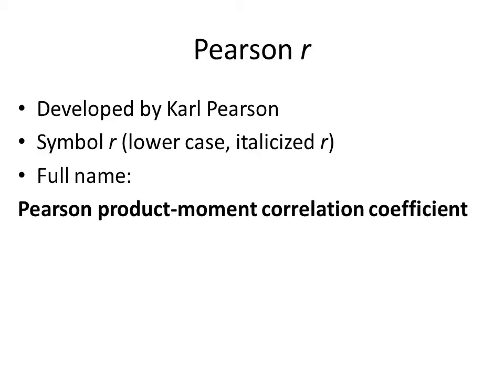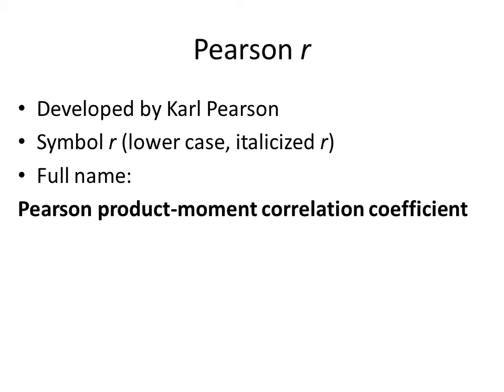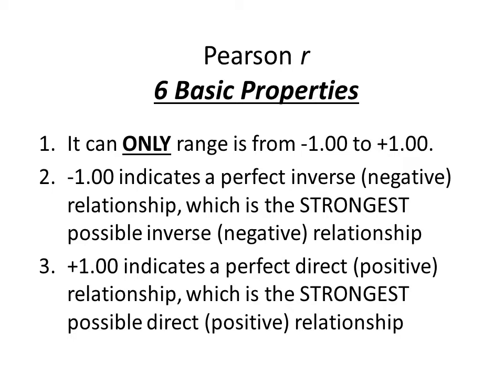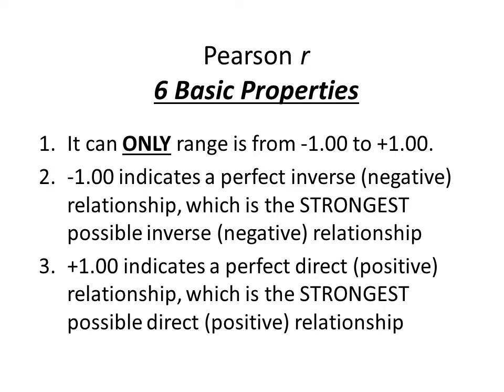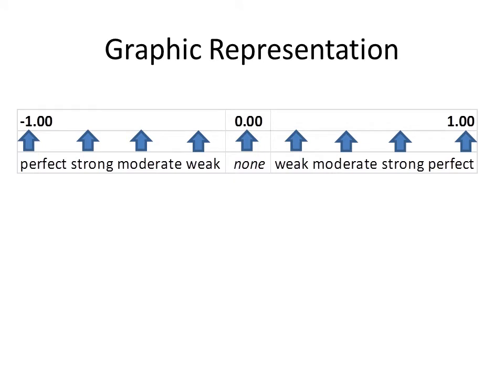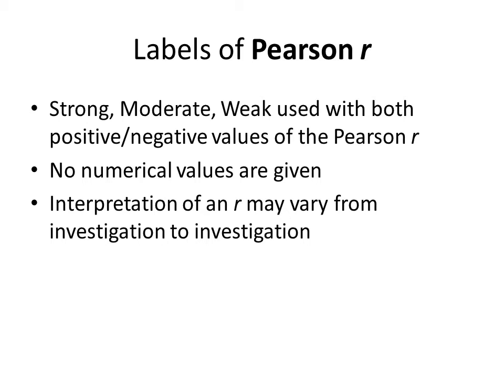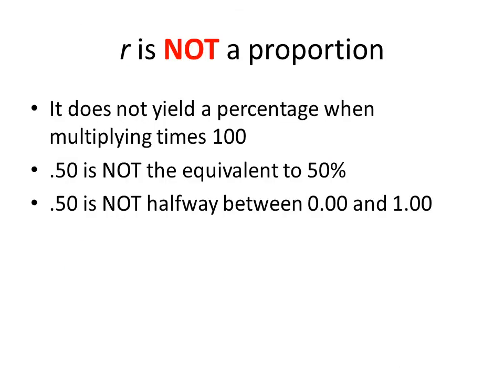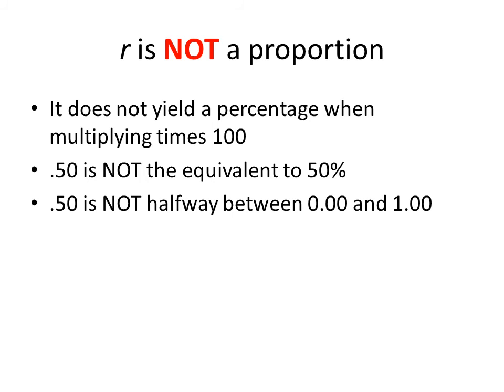MSS Section 13 PEARSON r